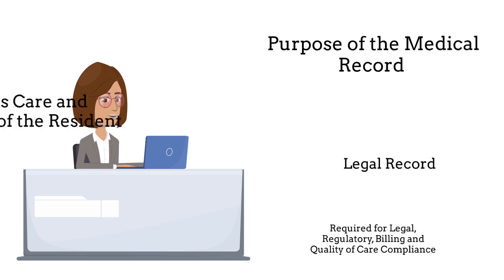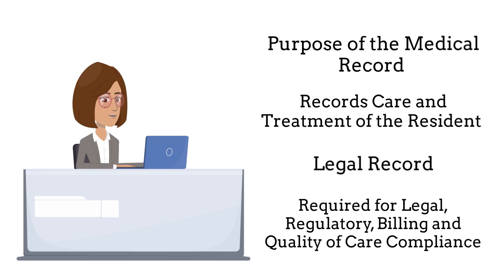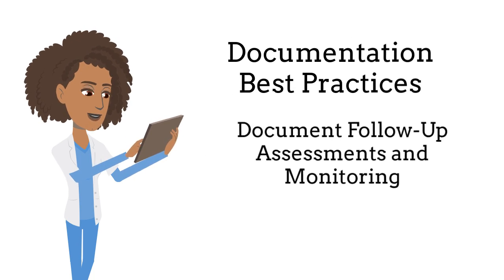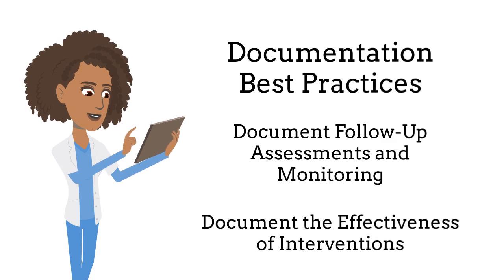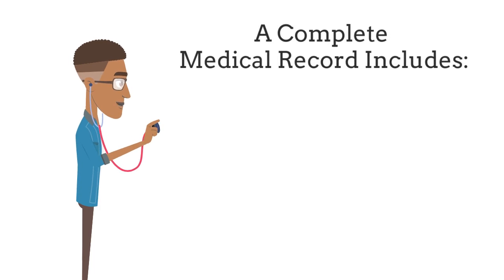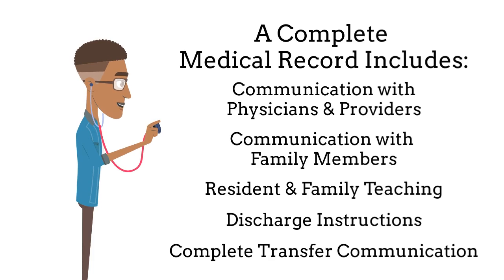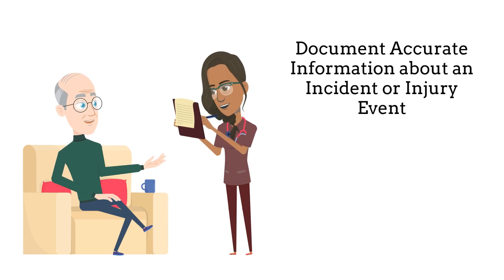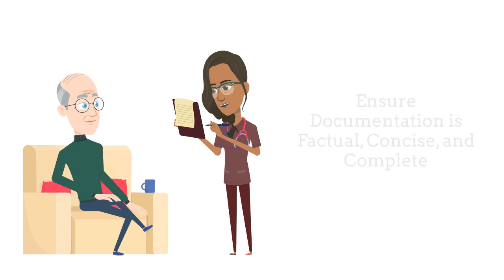Charting Practices to Optimize Resident Safety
In this video, you'll learn the basics about charting practices that optimize resident safety in long-term care and senior living facilities.

This presentation is provided for general information only and may not be completely accurate in every circumstance. It is not intended to be legal or medical advice, and is not legally binding on Vaaler Insurance, Inc. in any case. Questions involving interpretation of any laws or your legal rights and obligations should be addressed to a lawyer. We update this information a often as possible. All information is subject to change without notice.